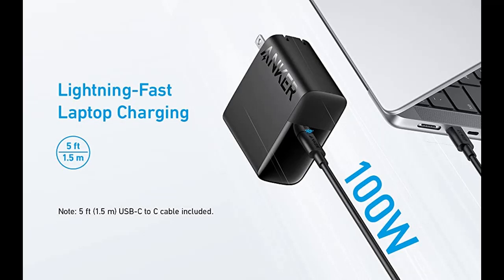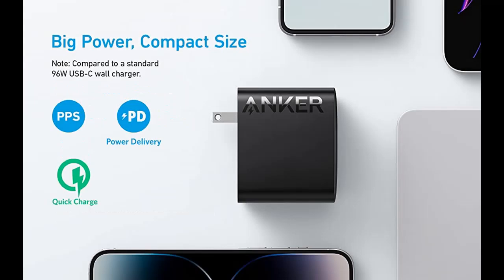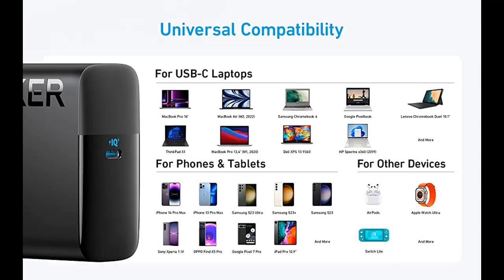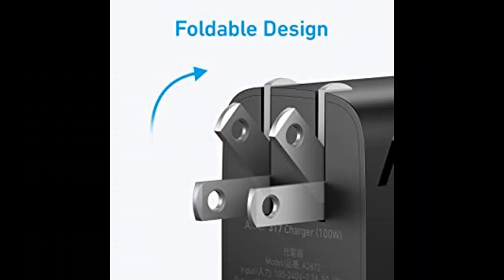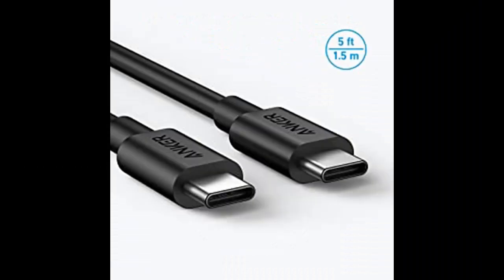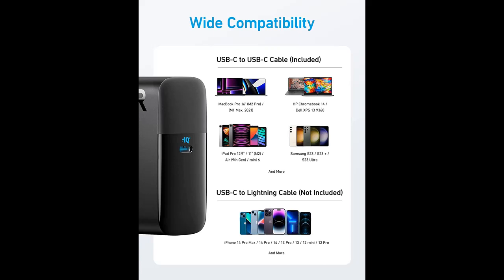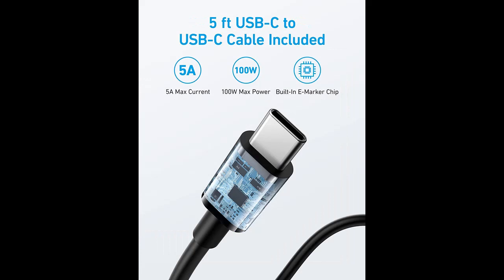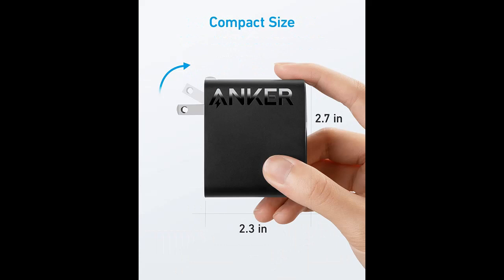Anker PIQ 3.0 Compact and Foldable Fast Charger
WORK-GREAT? | Mac Book Pro Charger, 100W USB-C Charger, Anker PIQ 3.0 Compact and Foldable Fast Charger for MacBook Pro, MacBook Air, iPad Pro, iPhone 14, Samsung Galaxy, and All USB-C Devices (5 ft Cable Included)

Mac Book Pro Charger, 100W USB-C Charger, Anker PIQ 3.0 Compact and Foldable Fast Charger for MacBook Pro, MacBook Air, iPad Pro, iPhone 14, Samsung Galaxy, and All USB-C Devices (5 ft Cable Included)